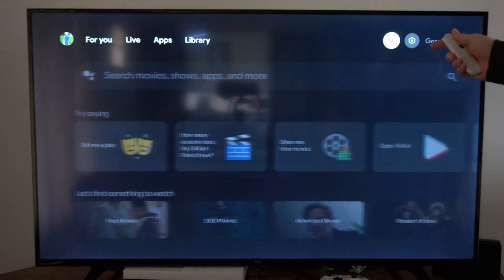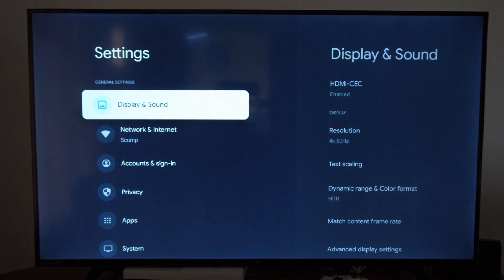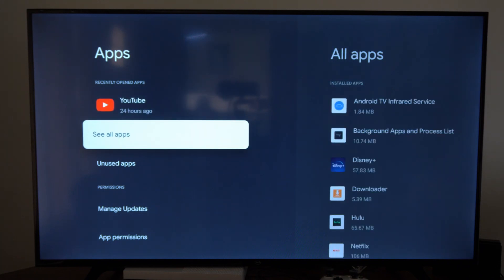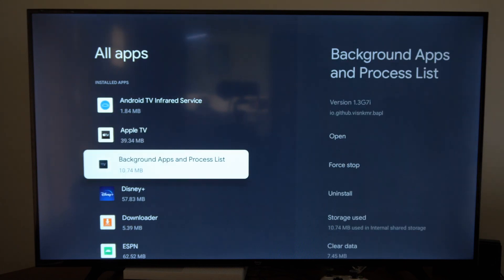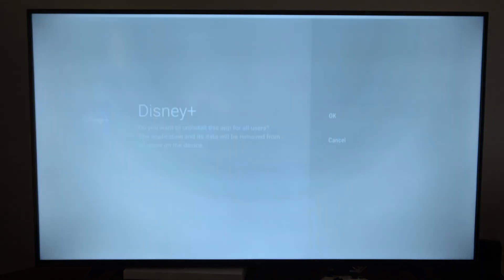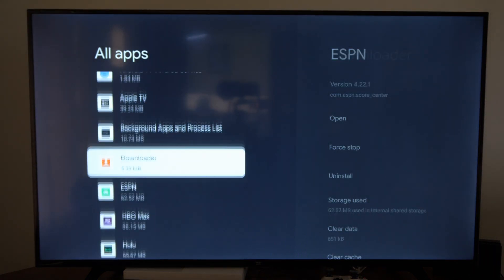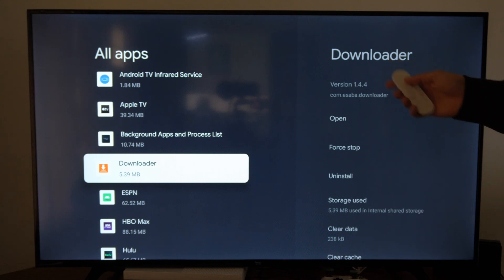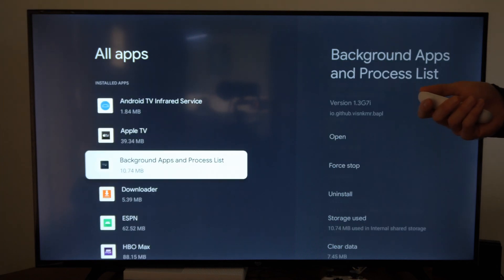How to Delete & Uninstall Apps on Chromecast with Google TV (Fast Method)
Do you want to know how to delete and uninstall apps on chromecast with google tv! To do this go to settings, then choose apps and delete the app from your chromecast! This will free up storage space! Then you can reinstall the app to fix any issues you are having with it.